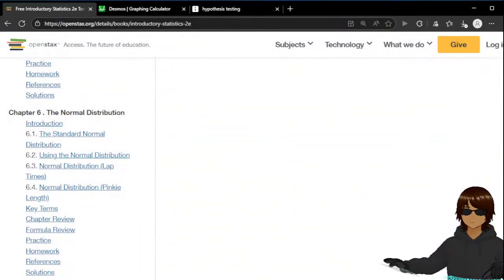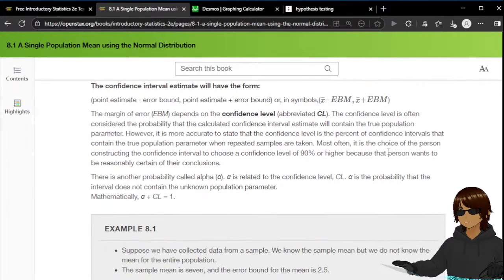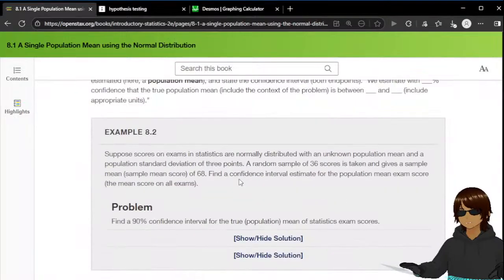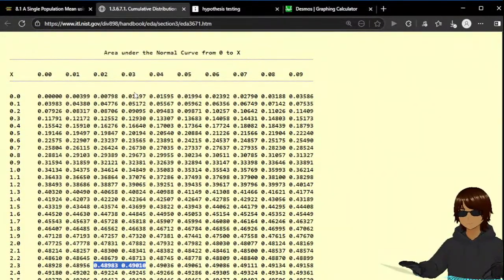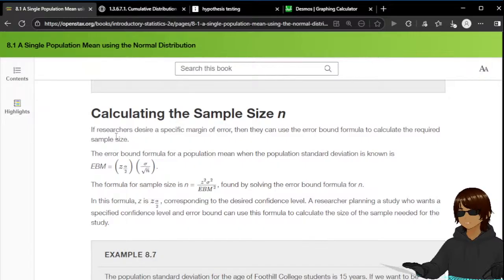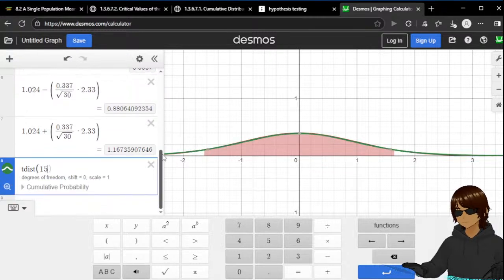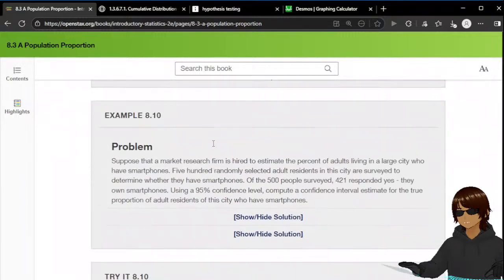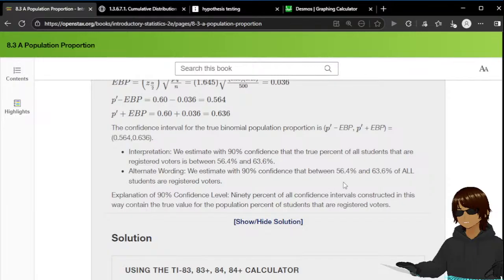Confidence intervals | Reading Introductory statistics from Openstax (Part 8)